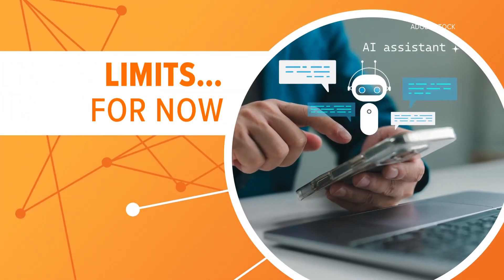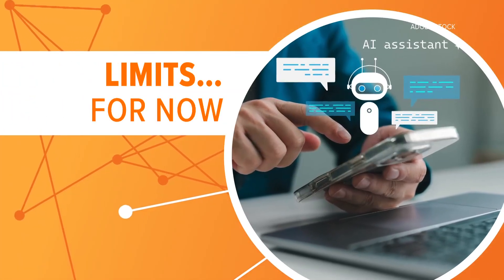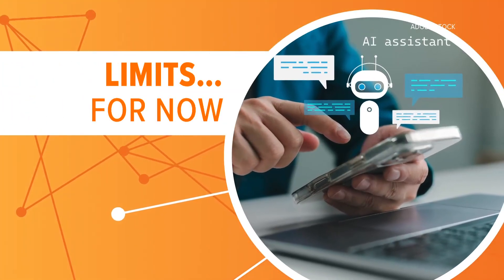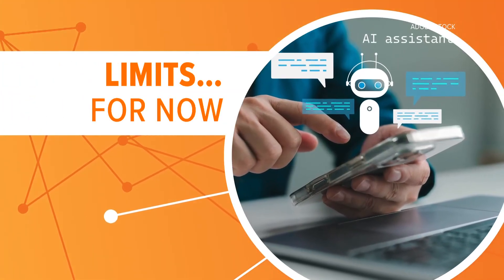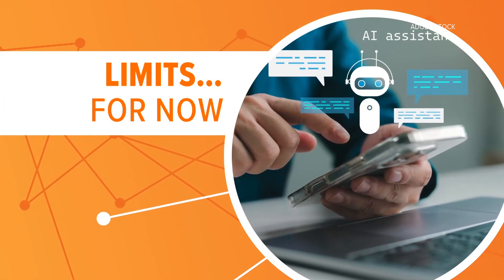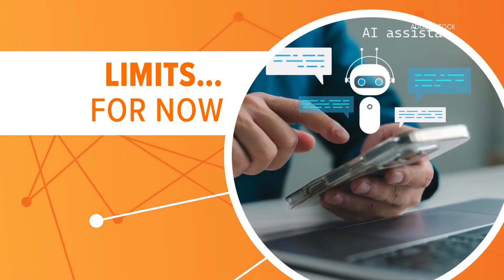Artificial intelligence is moving beyond chat and into your browser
A new tool called Comet is the latest AI-powered web browser. It's designed to do more than search.

Every day, WCNC Charlotte is streaming the latest news, weather, traffic and more that impacts you on its streaming platform WCNC+. Download WCNC+ on your TV and watch for free today on your preferred streaming platform like Roku, Amazon Fire TV and Apple TV.